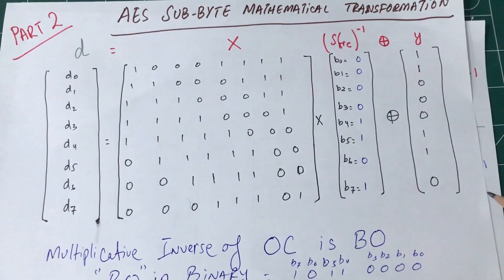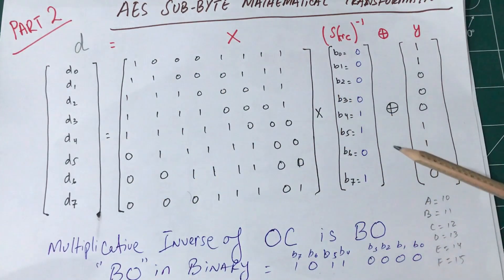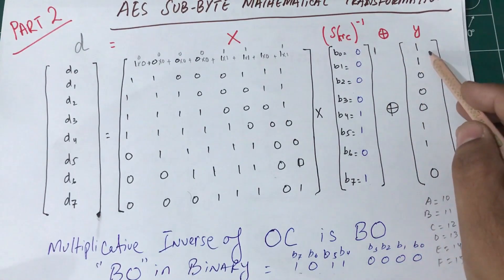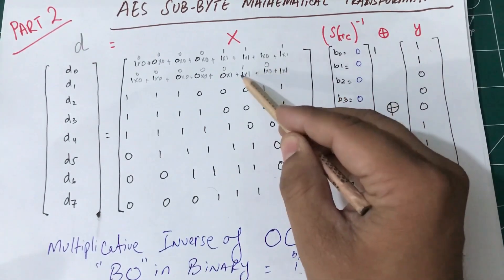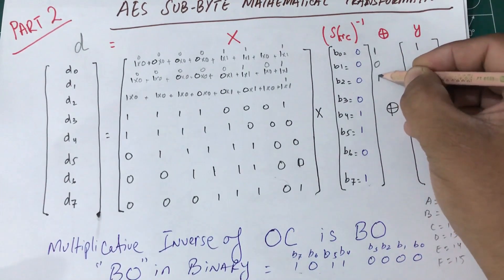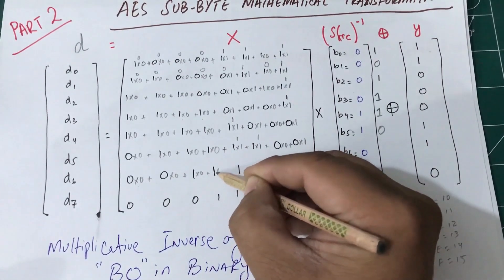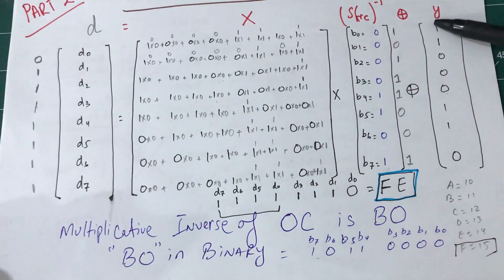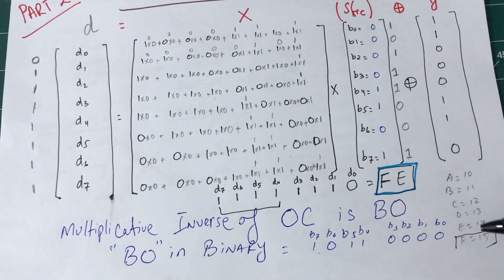Part 4 | Step by Step AES Subbyte Calculation without using S-Box Table | Cryptography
Last and final part of AES subtype calculation without using S-Boxes.

The Advanced Encryption Standard (AES), also known by its original name Rijndael (Dutch pronunciation: [ˈrɛindaːl]), is a specification for the encryption of electronic data established by the U.S. National Institute of Standards and Technology (NIST) in 2001.

AES is a variant of the Rijndael block cipher[5] developed by two Belgian cryptographers, Joan Daemen and Vincent Rijmen, who submitted a proposal to NIST during the AES selection process.Rijndael is a family of ciphers with different key and block sizes. For AES, NIST selected three members of the Rijndael family, each with a block size of 128 bits, but three different key lengths: 128, 192 and 256 bits.